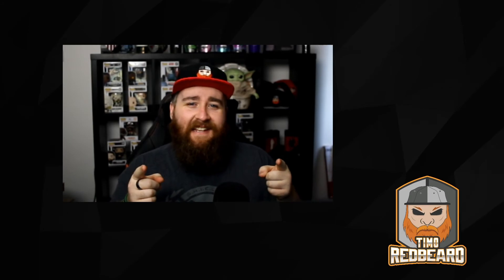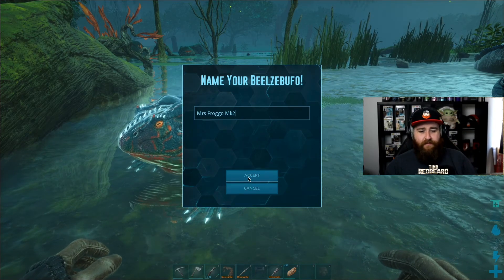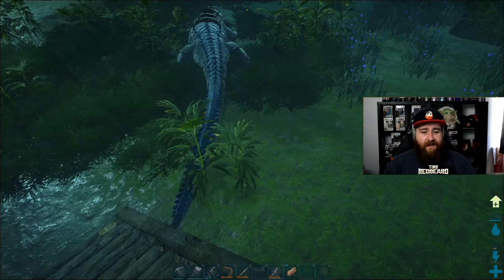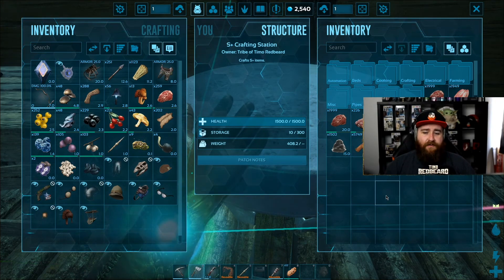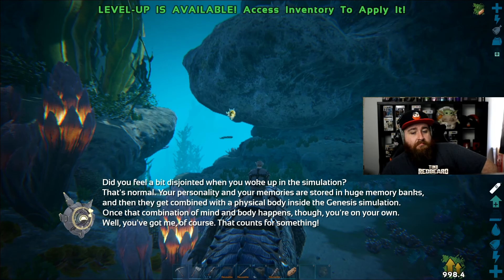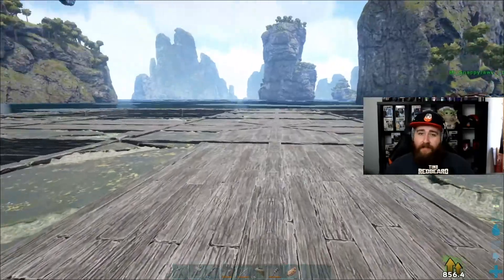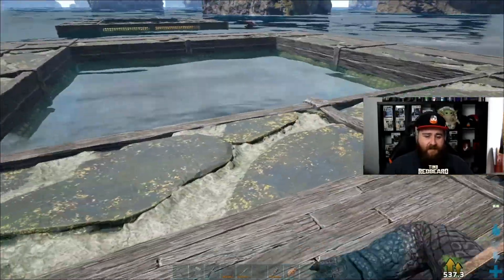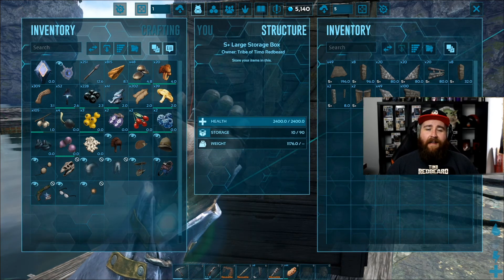STARTING THE OCEAN BASE! - Ark: Genesis Let's Play Part 5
Get yourself a Timo Redbeard Snapback and other merch coming soonTM @

Welcome to the fifth episode of my Ark: Genesis Let's Play! This episode I start setting up a base of operations in the ocean biome!